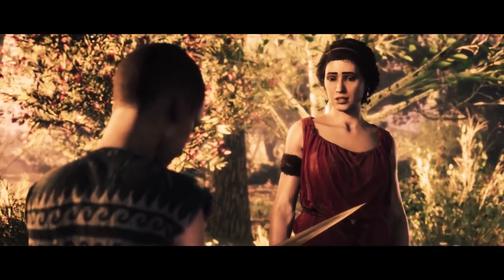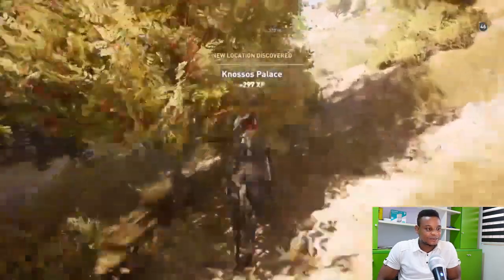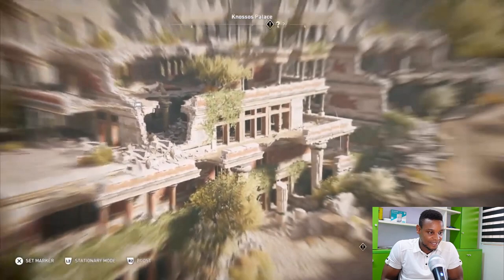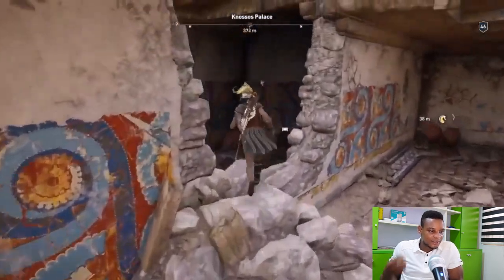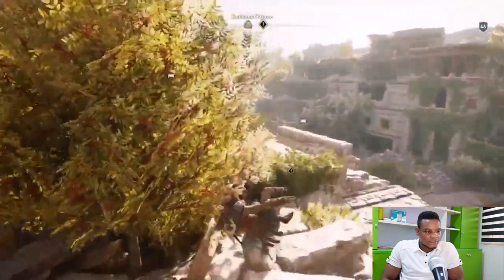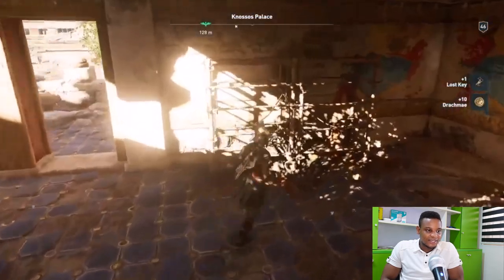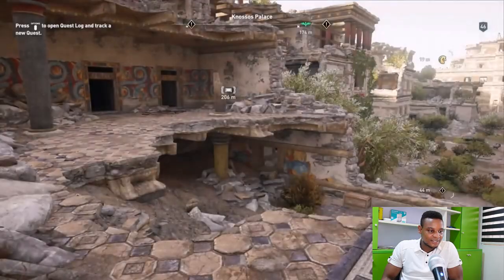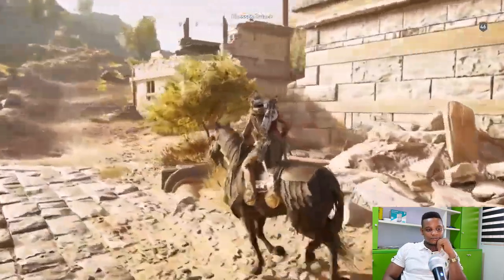Architect REACTS to Assassin's Creed Odyssey/ Knossos Palace Reaction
Architect Piperr reacts to the inspiring structures of the Knossos palace depicted in the Assassins Creed Odyssey game.